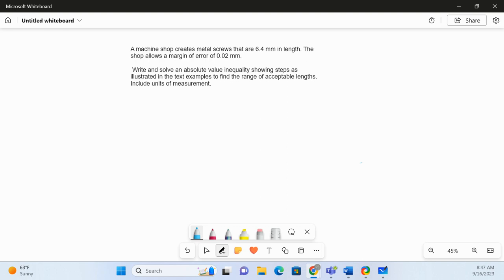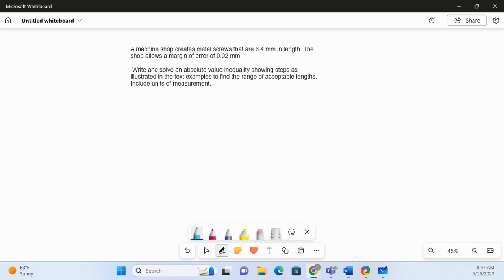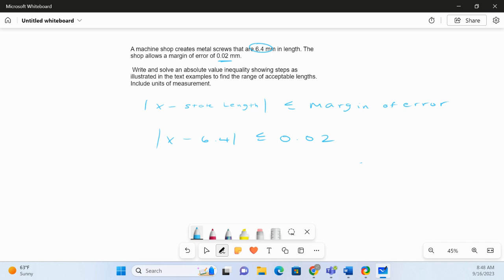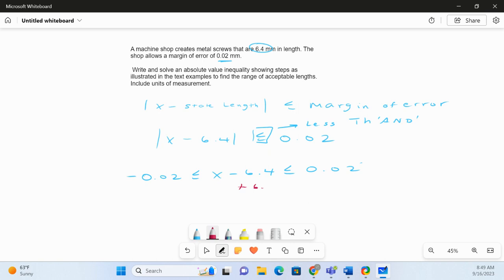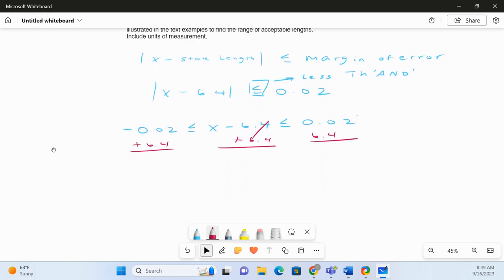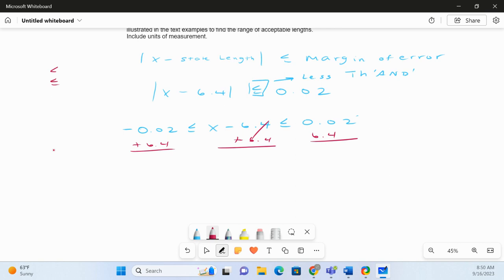Margin of error - Absolute value inequality work problem